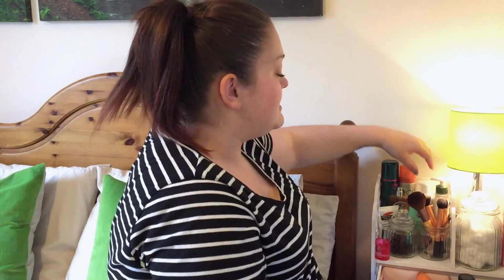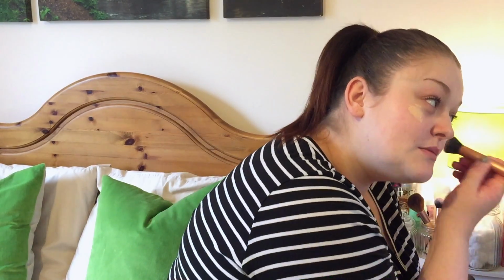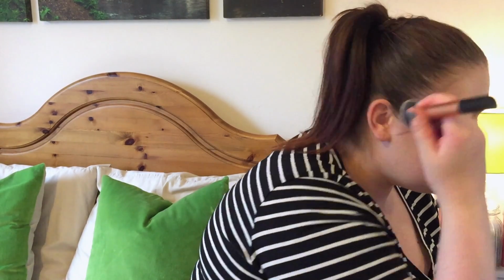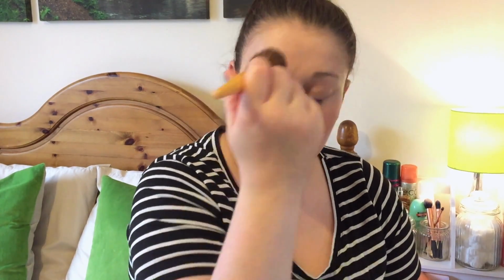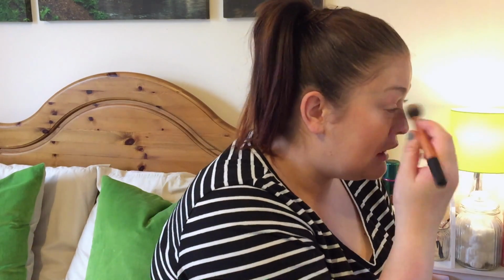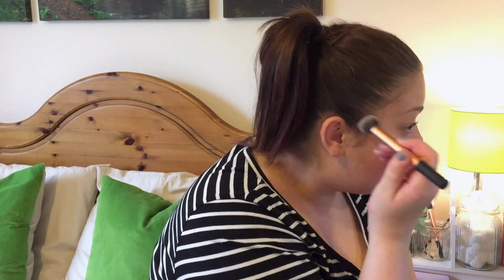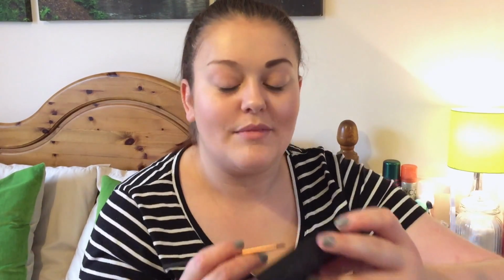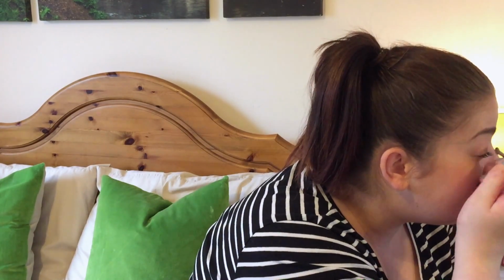My Daily Make-Up Routine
My very first Vlog!

Credit to Sam Donaldson for being my camera man and editor - also my fiancé and for putting up with me.

Bye!